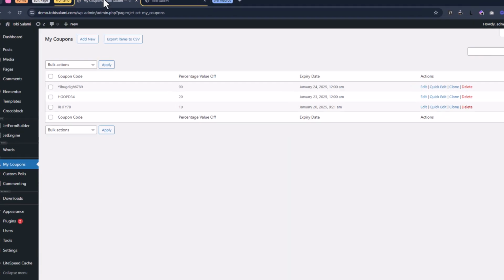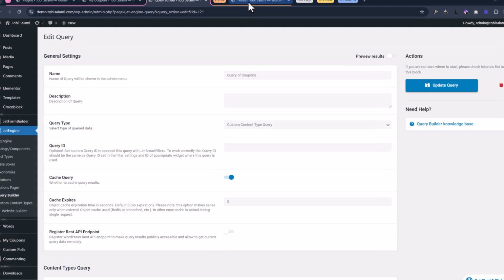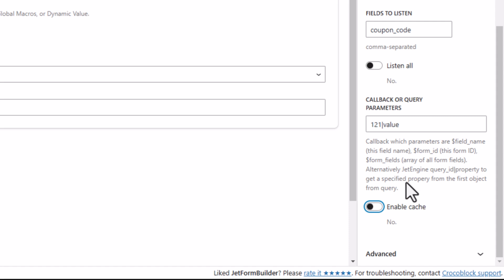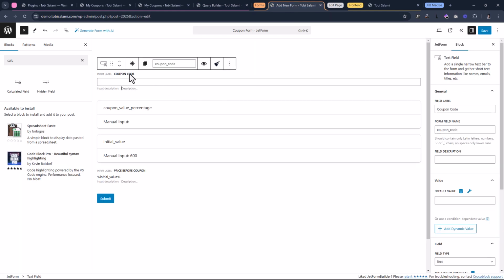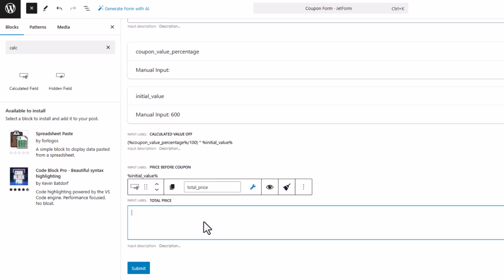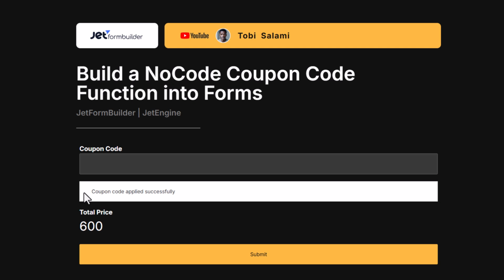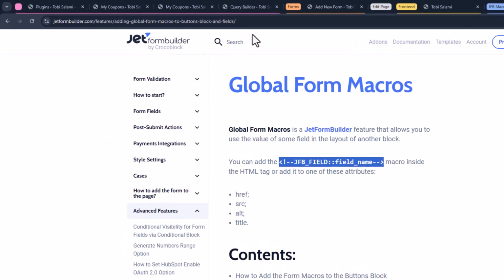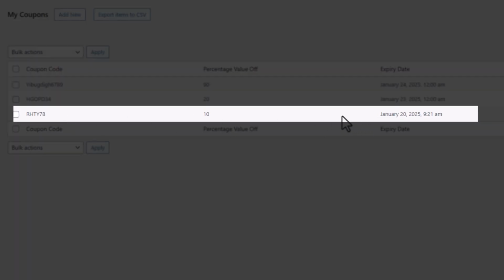Build Coupon Code Function into WordPress Form | JetFormBuilder | JetEngine | Crocoblock Tutorial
In this tutorial, I demonstrate how to integrate a coupon code feature into your forms without writing any code.

I will take you through the backend setup, the form creation process using JetFormBuilder, and JetEngine, and the creation of custom content types for coupon codes with expiry dates.

There is conditional logic to show appropriate messages based on coupon validity, calculating discounted prices, and ensuring the coupon codes are not expired. You can expand upon this and make it into whatever you want!

[Please consider using this affiliate link when purchasing the Jet plugins covered in my tutorials. It supports me and adds no cost to your purchase price.]

Chapters:
00:00 Introduction to Coupon Code Function
00:11 Understanding Coupon Codes
00:51 Applying Coupon Codes on the Front End
01:58 Setting Up JetFormBuilder
02:26 Creating Custom Content Type
03:54 Building the Coupon Form
15:48 Adding Conditional Logic
24:48 Testing and Final Adjustments
26:24 Conclusion and Final Thoughts